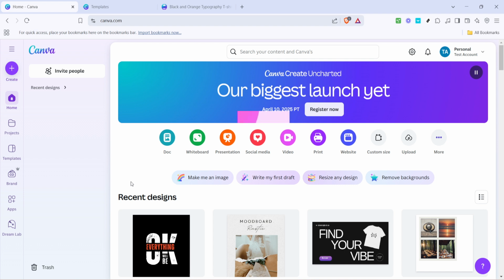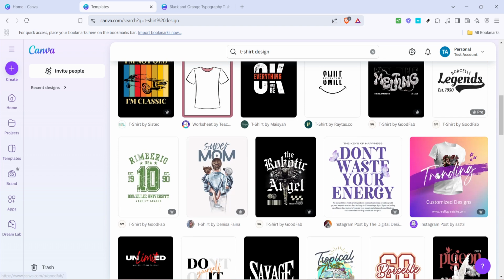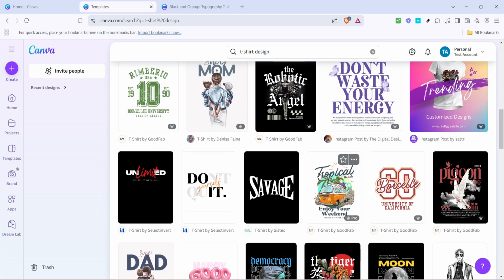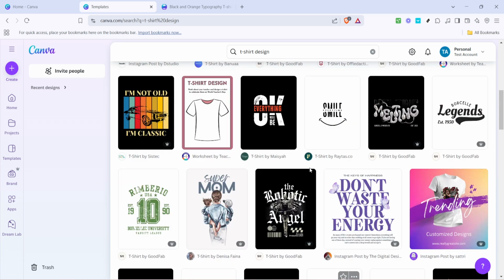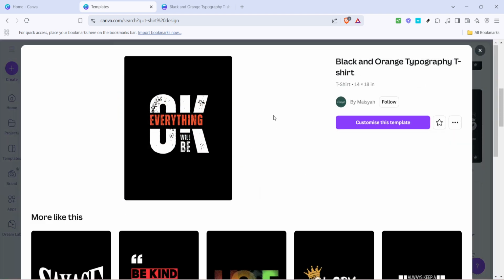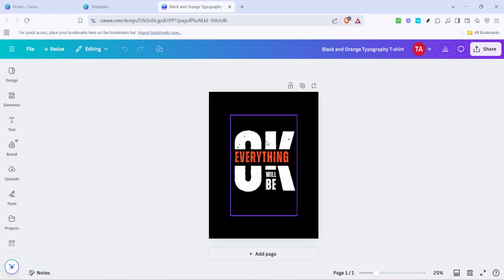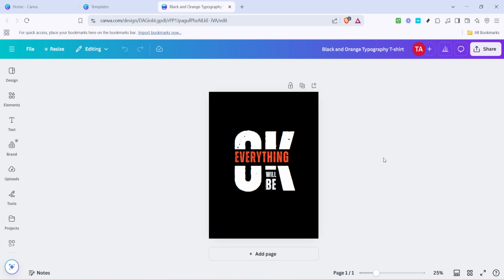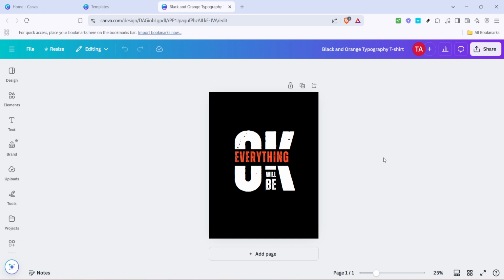How to Use Canva T-shirt Design Templates (Full 2025 Guide)